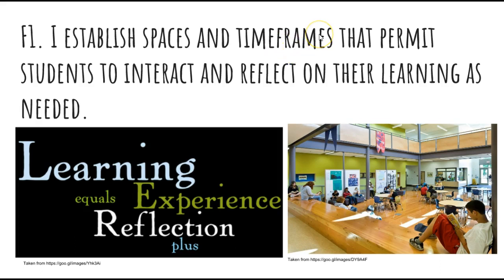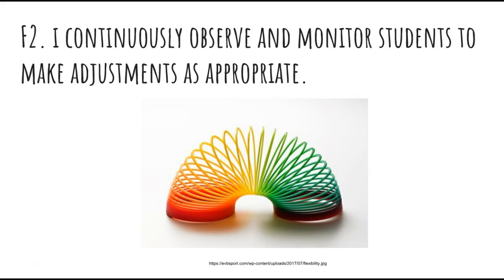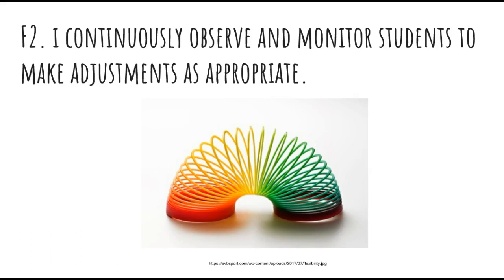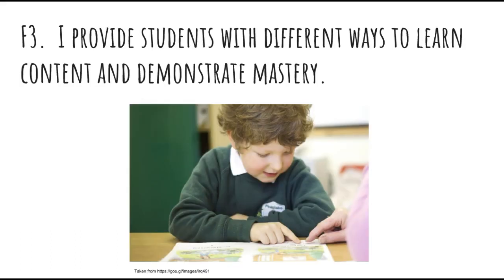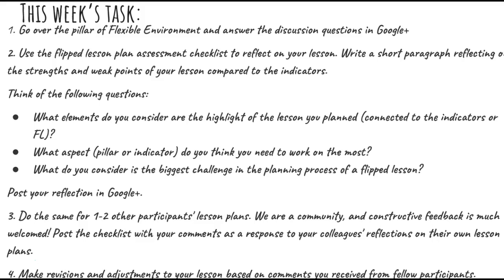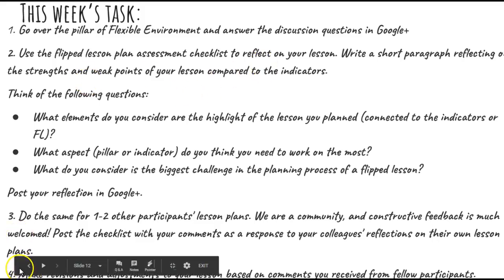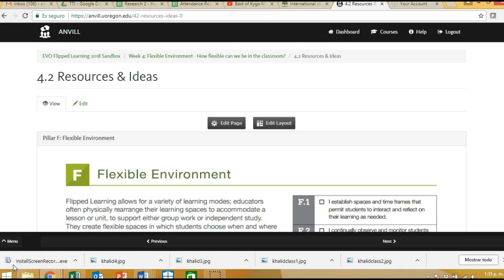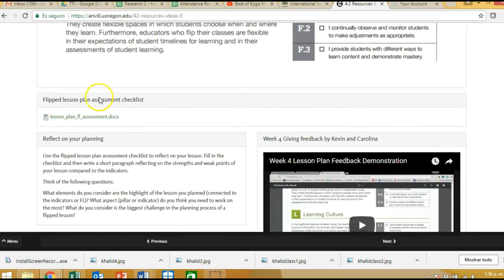Week 4 Flexible Environment